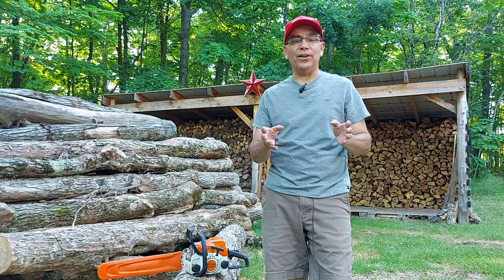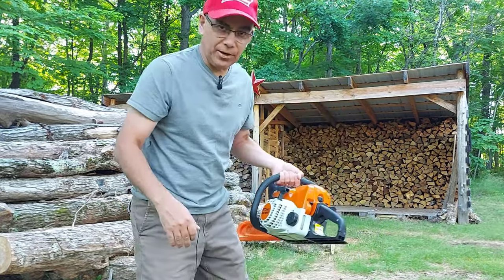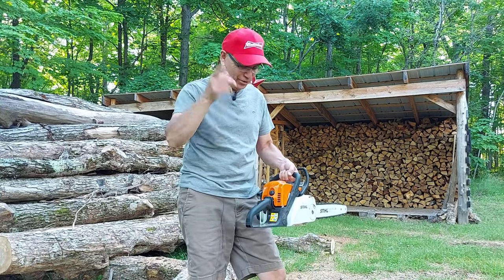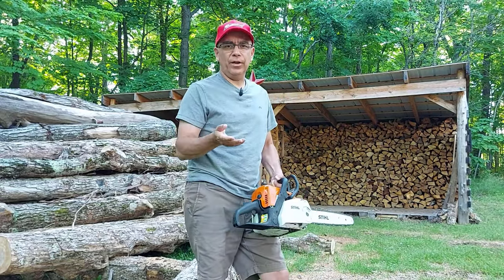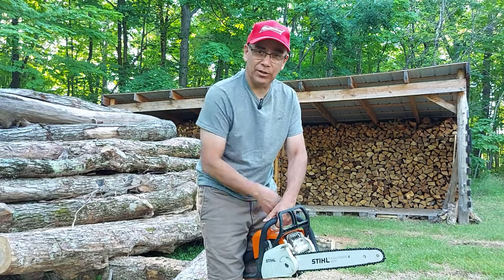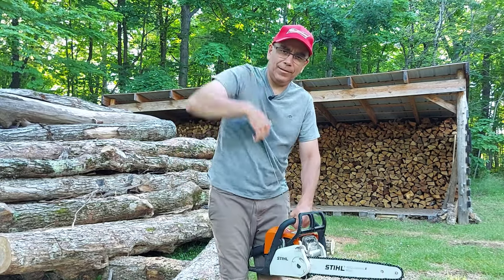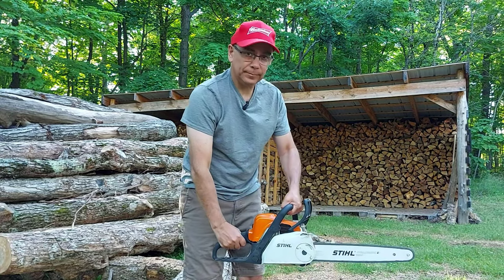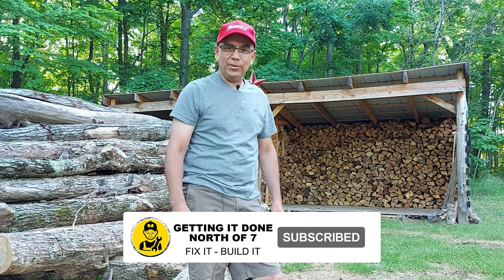How Do You Use the Easy Start On a Chainsaw | You May Not Know This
How Do You Use the Easy Start On a Chainsaw // The easy start feature on your chainsaw is there to help you start the chainsaw with little effort. Today I will demonstrate how to start a chainsaw on a Stihl MS180C.

- Roland